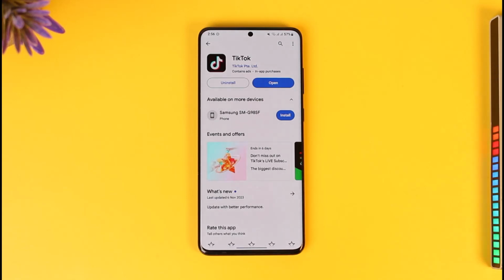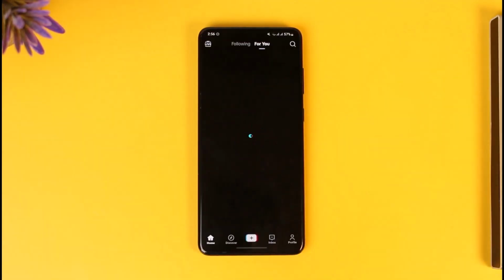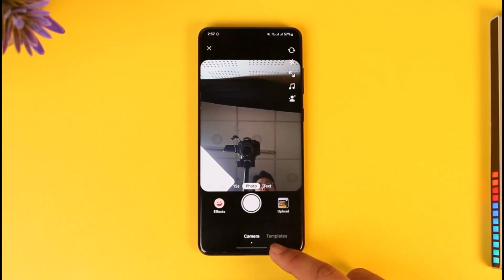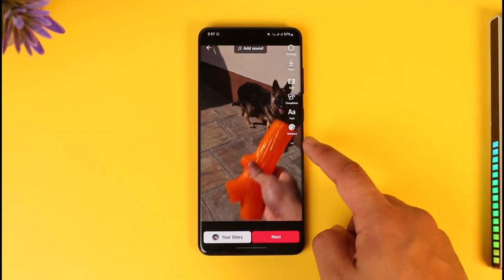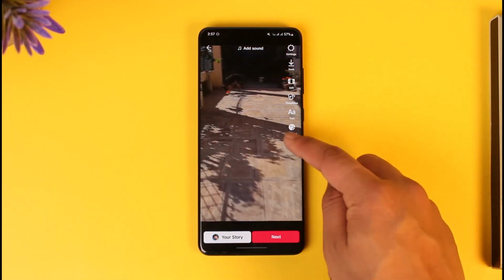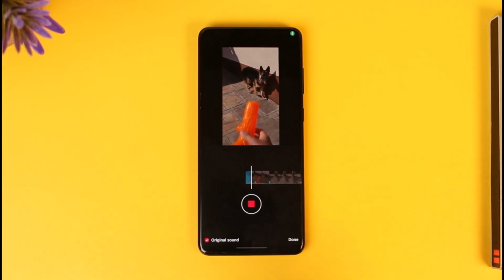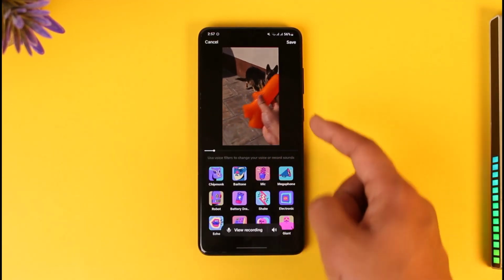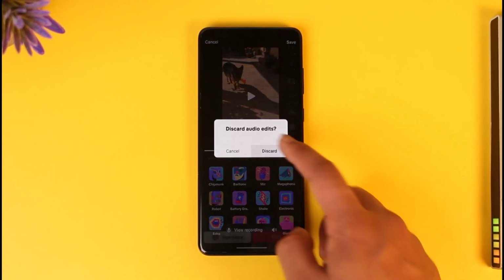TikTok How to Add Voiceover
In this tutorial video, I will quickly guide you on how you can add voiceover on TikTok. So, make sure to watch this video till the end. We try to be responsive to as many questions as possible.

► Chapters:
0:00 Introduction
0:10 Add Voiceover
0:55 Conclusion